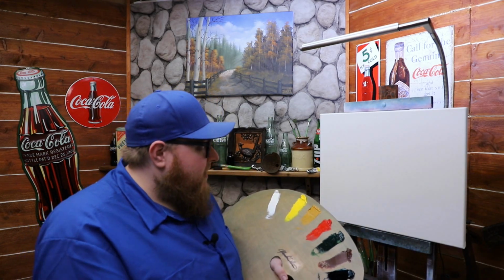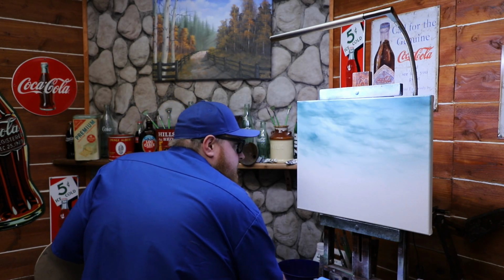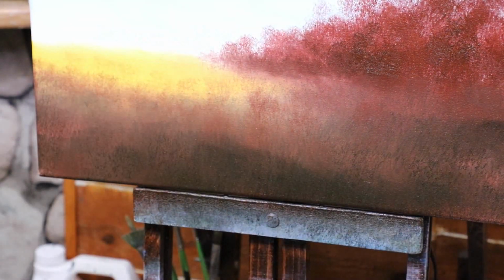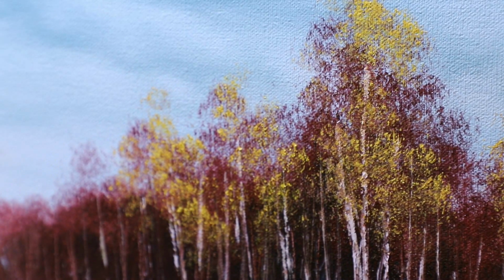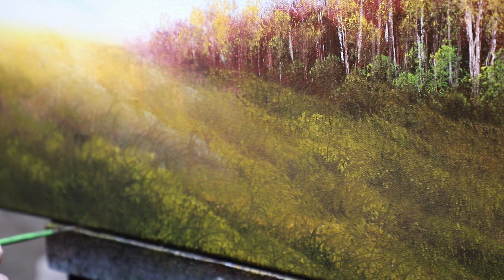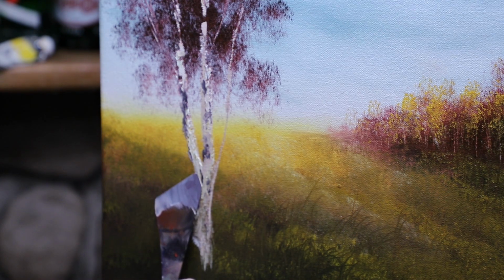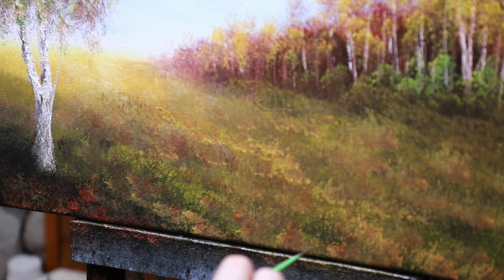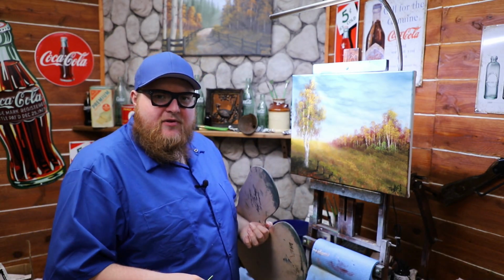Golden Meadow (SE:8 EP: 3 Painting With Magic) Landscape painting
Paint a beautiful golden meadow landscape in autumn!

Grumbacher pre-tested oils used: Titanium White, Cadmium Yellow Light, Yellow Ochre, Napthol Red, Sap Green, Burnt Sienna, Prussian Blue, Ivory Black.

copyright Brandon Thomas Art 2022